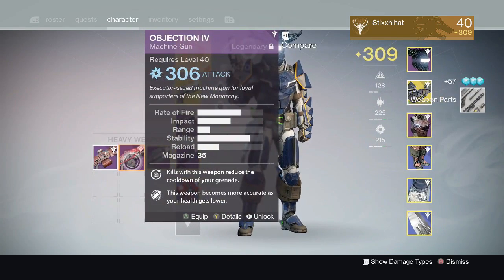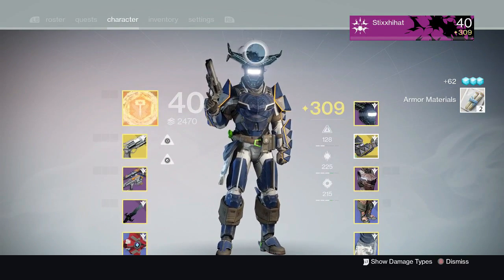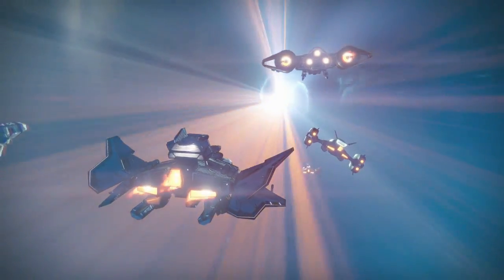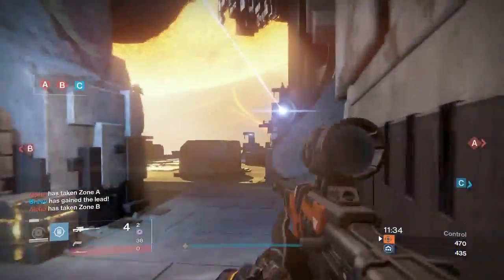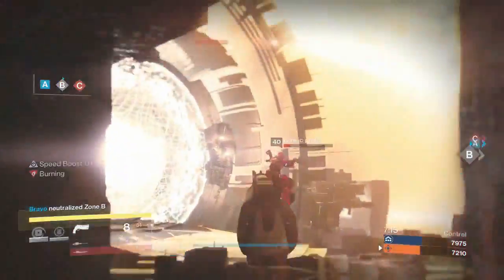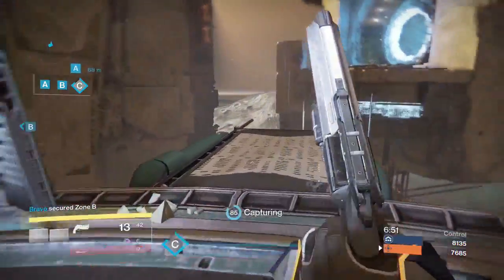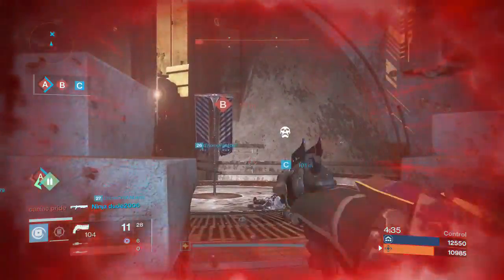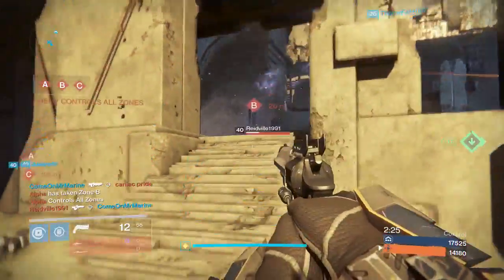CANIAC PRIDE IS A BEAST! | Destiny Crucible Episode 18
►Channel Powered by VOU Studios!

-- Credits --
All videos are created by me!

Song Title: Just Like That

Song Title: Feel Good